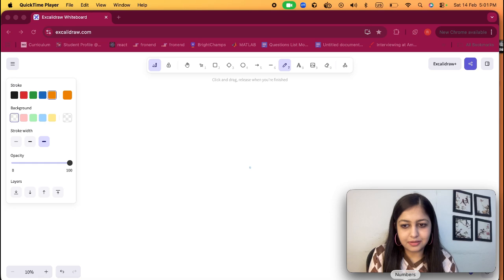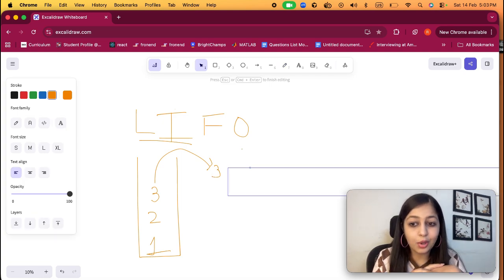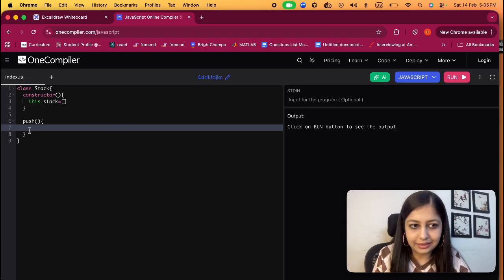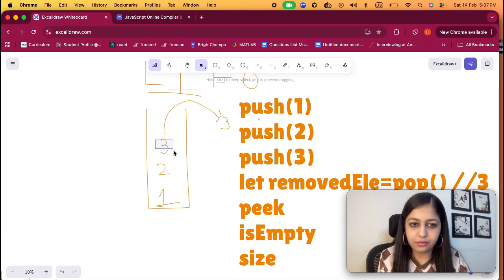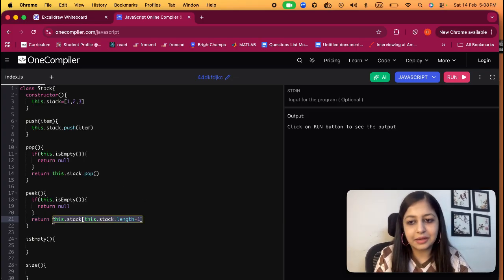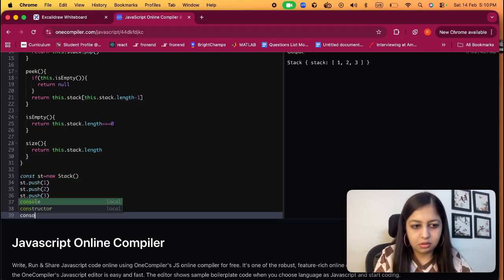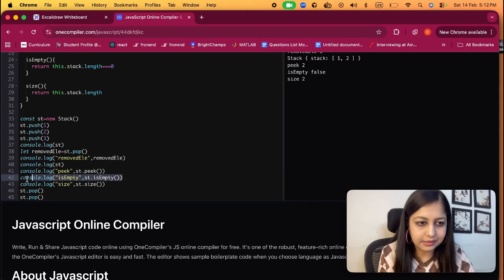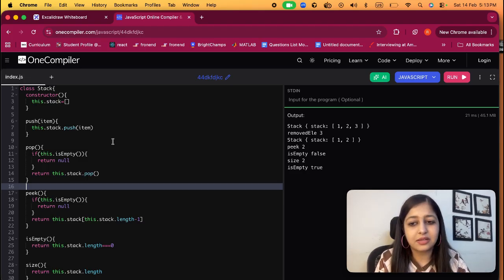Stacks in JS (Finally Explained in 10 Minutes)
Stacks are one of the most important data structures in JavaScript, but they can feel confusing at first.

In this video, I explain stacks in a very simple way with examples so you can understand how they actually work in real-world scenarios.

We’ll cover:
- What is a stack?
- Push and Pop operations
- Real-world examples
- How stacks are used in JavaScript

If you're preparing for frontend interviews or strengthening your DSA fundamentals, this video will help you build a solid understanding.